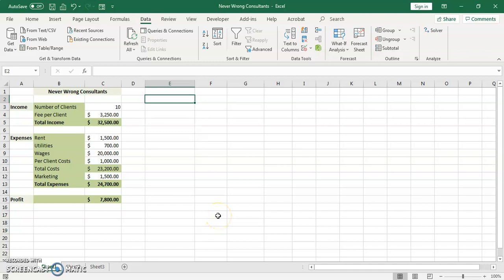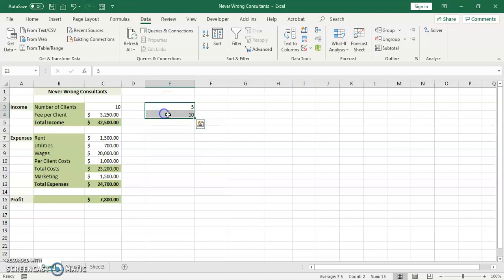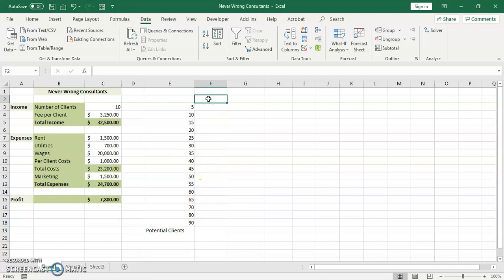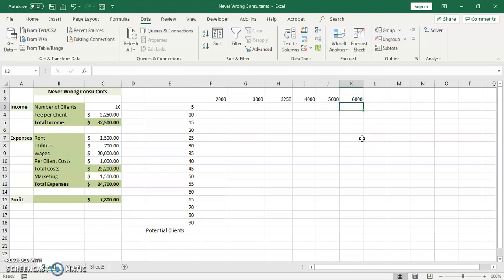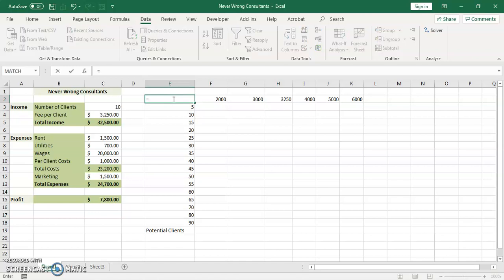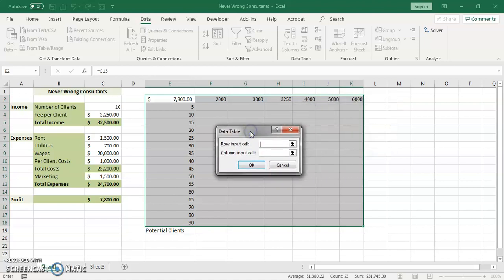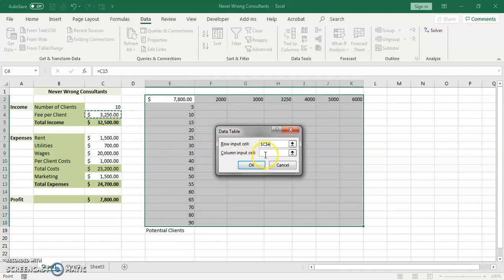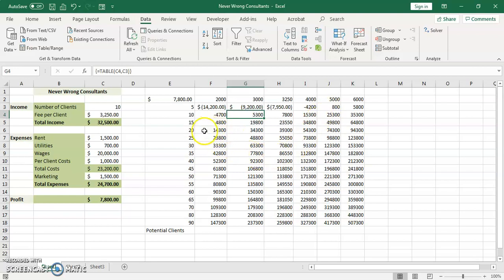E Two Input Data Table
If you watched the video on a One Input Data Table, this tutorial explains a similar process, except that you are utilizing two data inputs. If none of that makes sense, check out this tutorial!